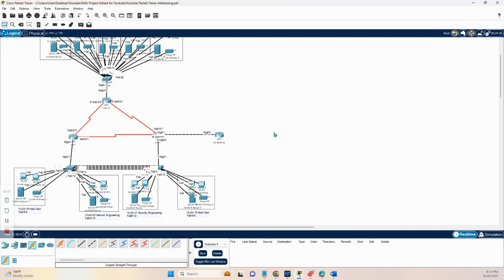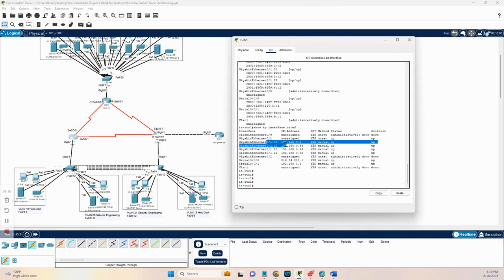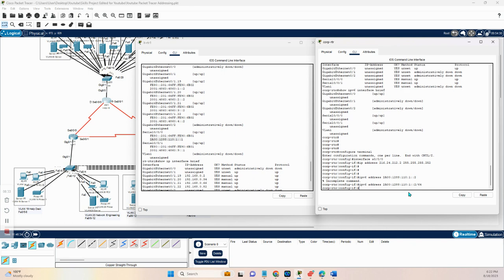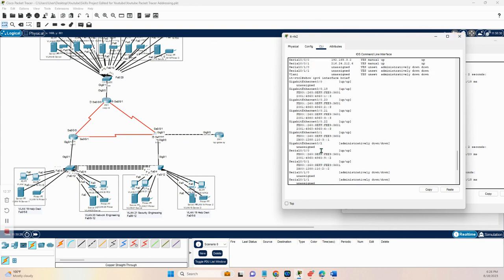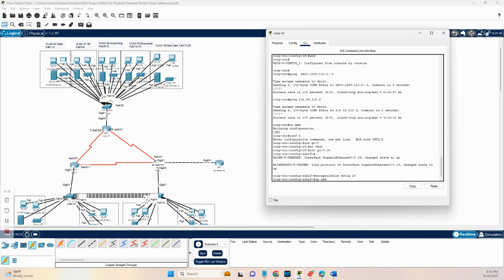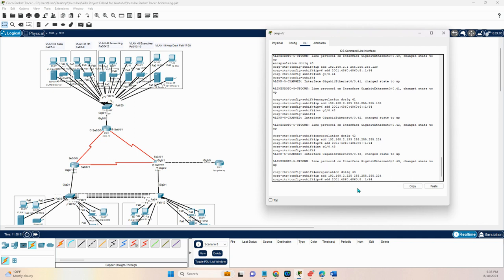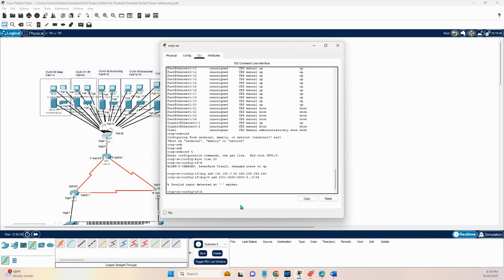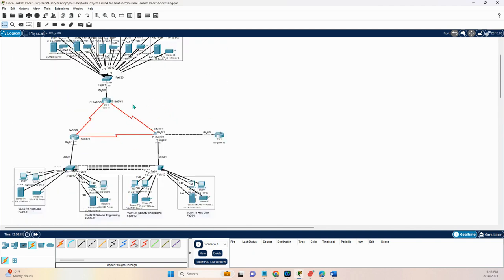Addressing the Network Devices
Here I demonstrate and explain adding IPv4 and IPv6 addresses to my network's routers and switches.